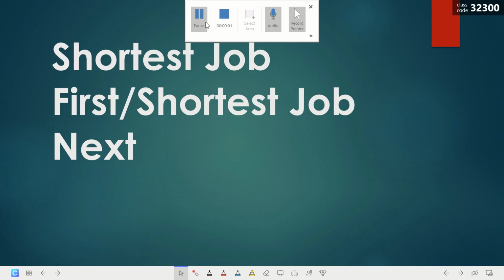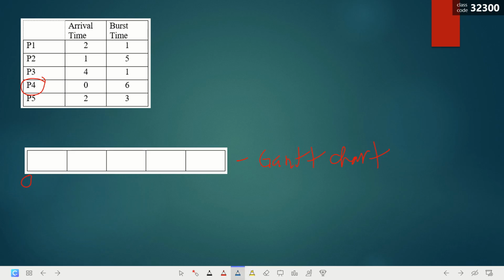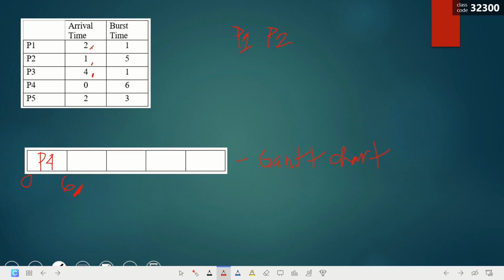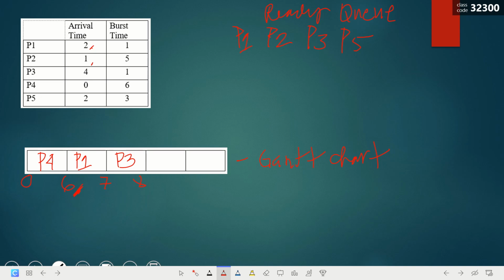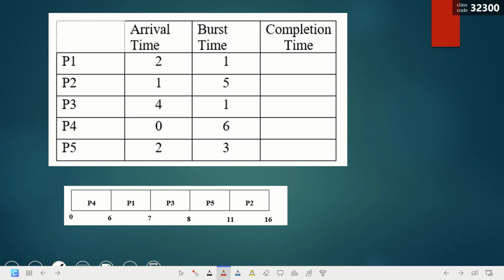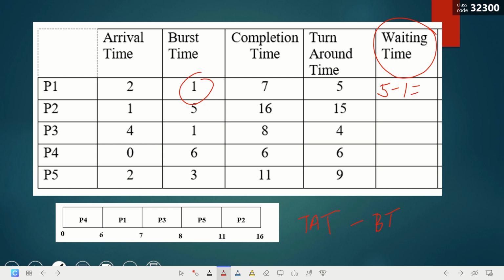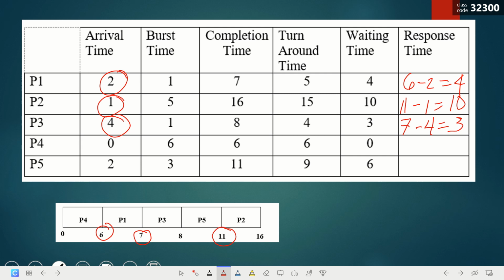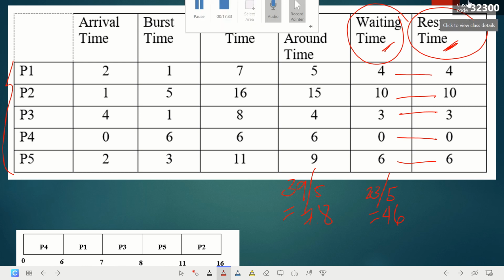How to Compute for the Shortest Job First